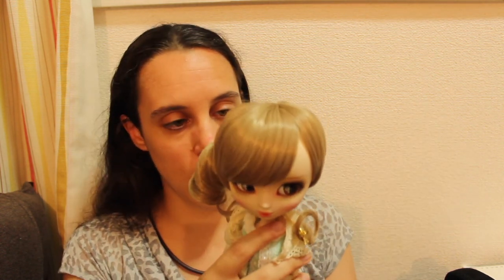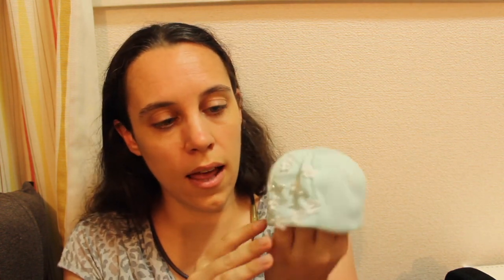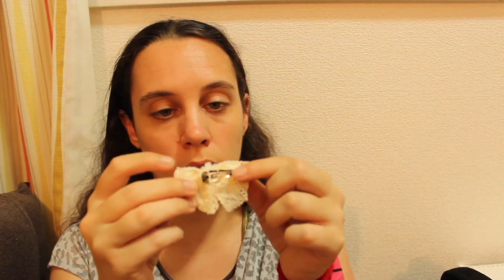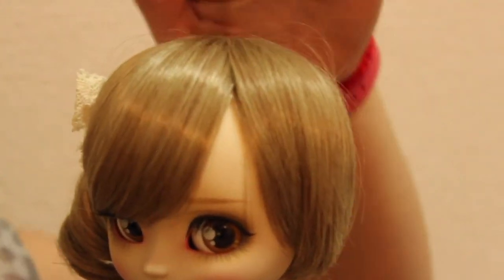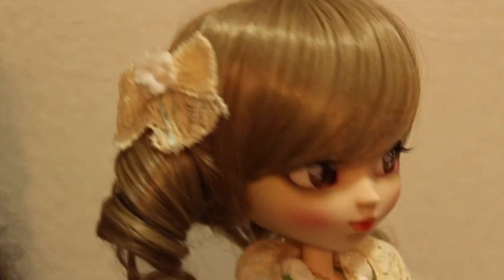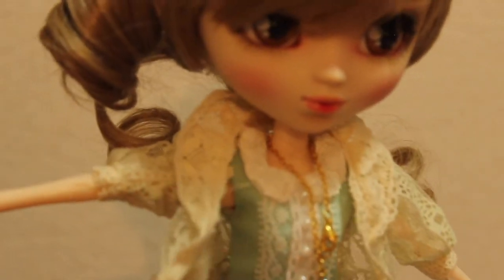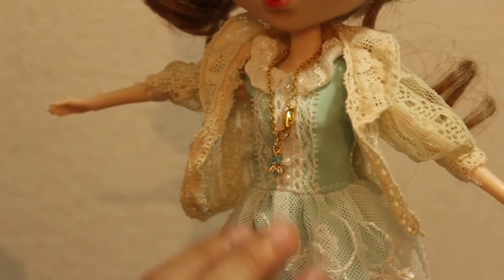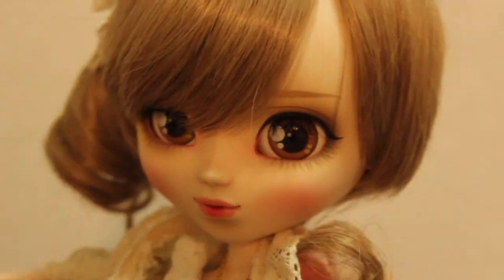Sample doll opening and review: The twins part 1: Cassie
This video has been divided into two parts because I'm opening the last pullip twin girls, Cassie and Callie.

Cassie is the twin dressed in blue. The twins both have the exact same face up except for the colour of their lips which is slightly more orange in Cassie's case. Depending on the lighting, I also think that Cassie has a slightly darker skin tone and darker cheeks but that might just be my imagination because that really changes with the light they are on.
Cassie's outfit is composed of a blue hat, a lace jacked, a blue sleeveless dress with white collar and lace and beats at the front, white tights and brown shoes. She also comes with an Eiffel tower necklace, a barrette and a backpack which isn't really a bag but more a teddy bear head that can be worn as a backpack.

The twins are a collaboration with Happy Memento which is also the creator of the famous Isul Glen.

Pullip quote: On a lovely day in spring…. I put on my be loved dress, wear little makeup…. Then grab my bag and go shopping with my sister…. We love to sit around and have some cakes at a cafe….. Ah! So Happy❤…..Feel Like So.

For more pictures and posts and videos